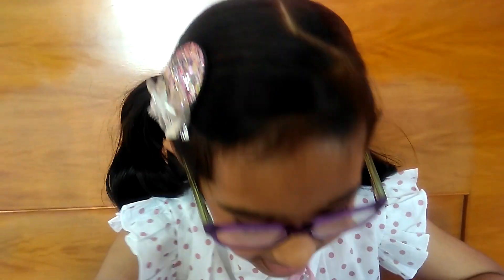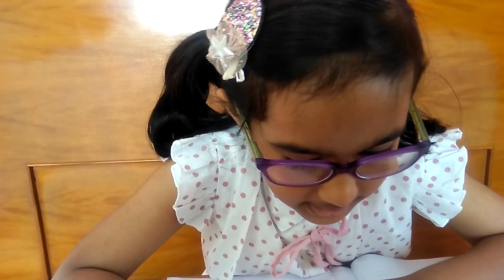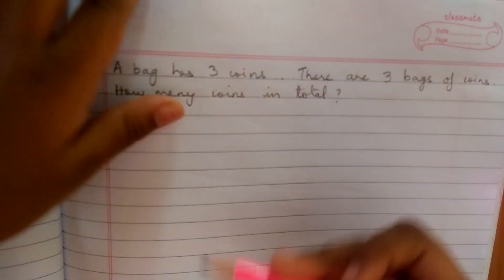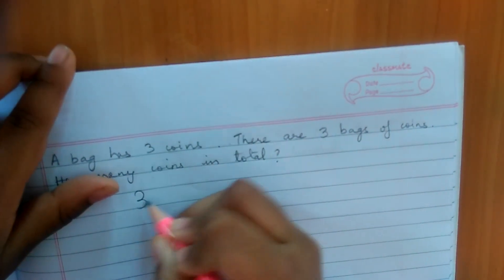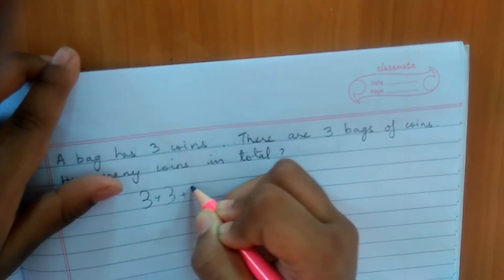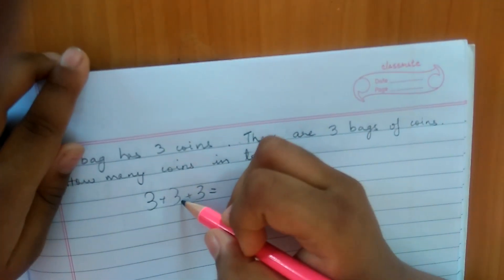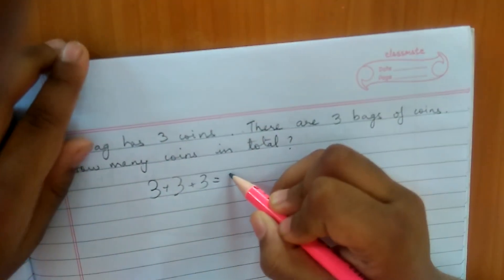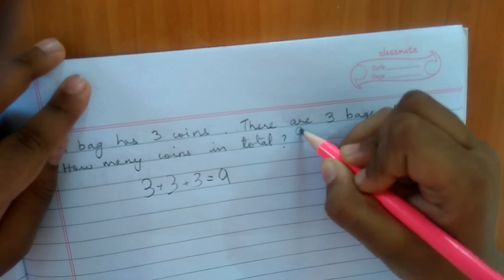Introduction to multiplication for kids| division for kids | grade1 maths for kids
Introduce your kids to the world of mathematics in a fun way that's easy to understand .Multiplication and division never sounded so simple. Explore and enjoy.
Have a nice time watching the video.